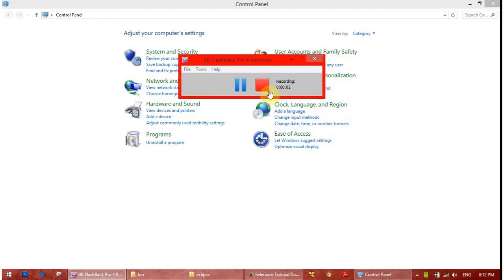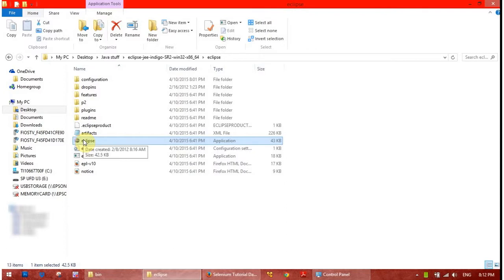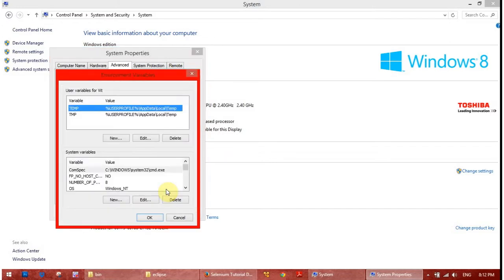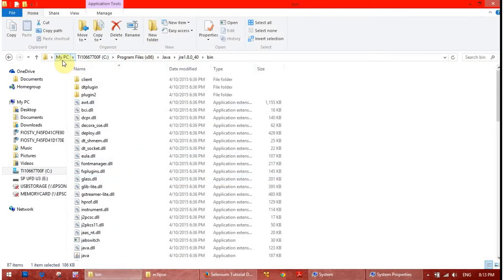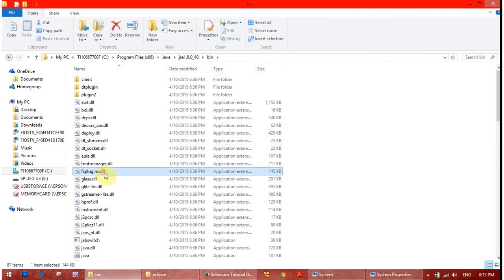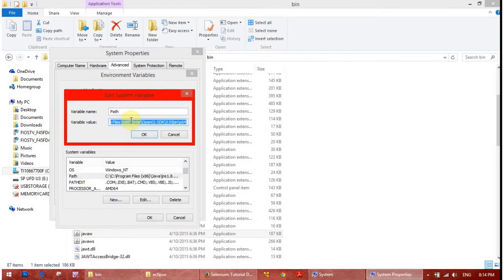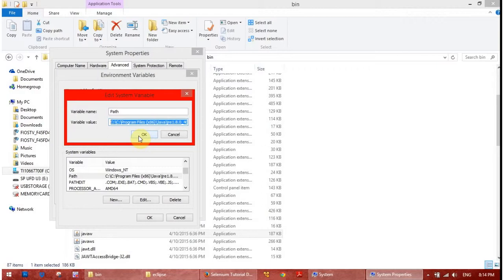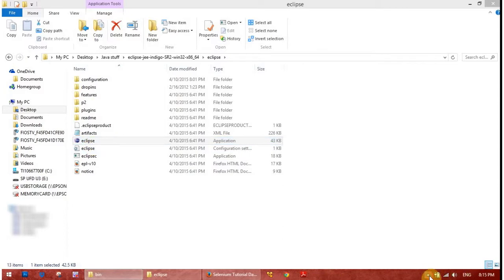Eclipse Start Problem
This is just a quick help guide for those who have difficulties to start Eclipse IDE after installing all necessary resources.